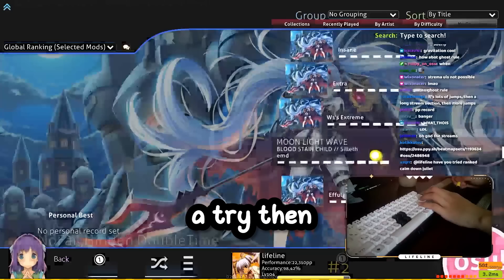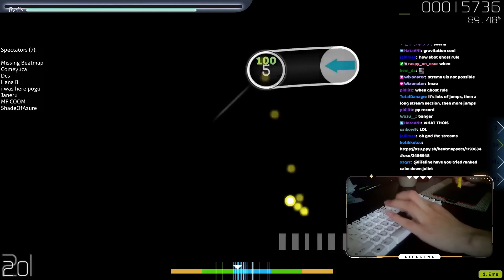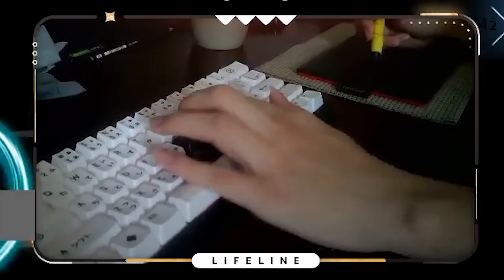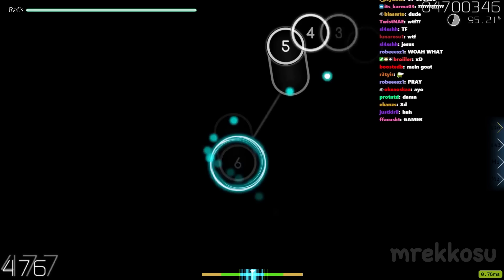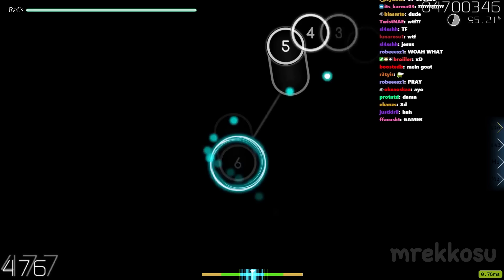impossible stream?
Maps (in order):
0:00
0:18 idk :(
0:38 idk :(
1:02
1:25 idk :(
1:48
2:45 idk :(
2:52
3:07
3:36
3:46 idk :(
3:58
4:12 idk :(
4:47
(im not sure)